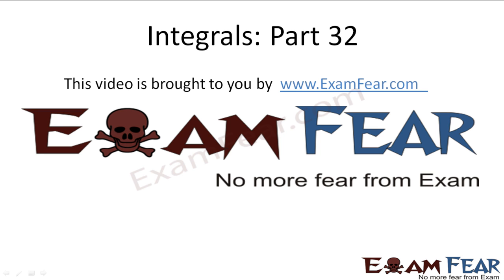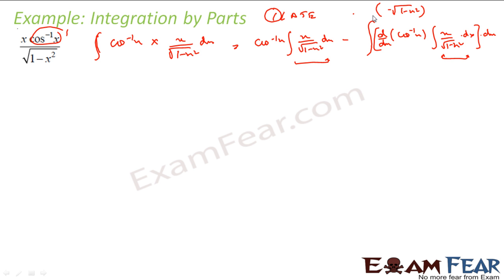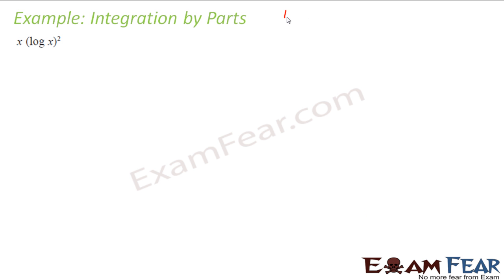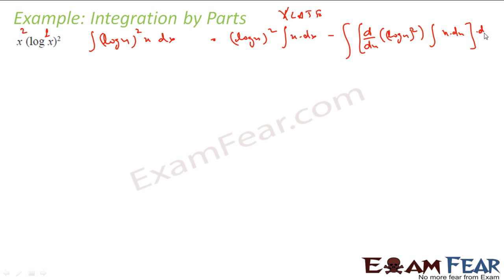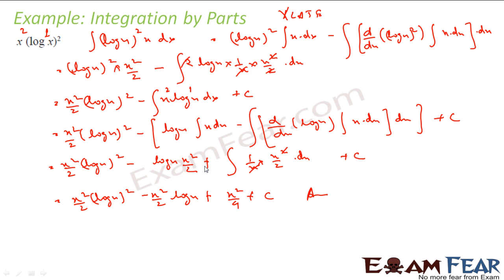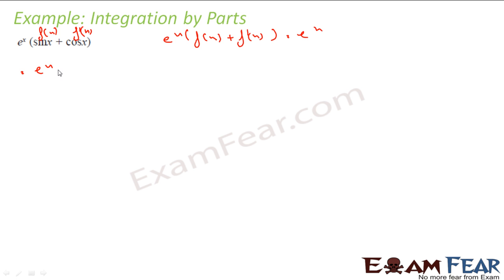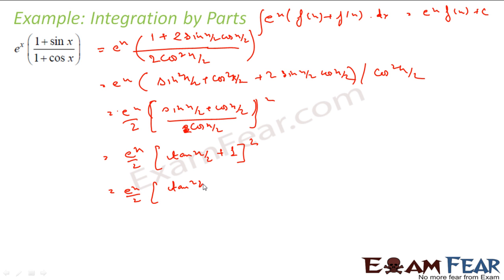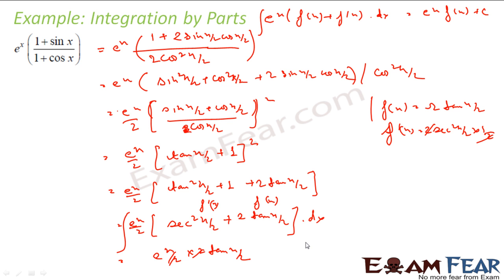Maths Integrals part 32 (Example: Integration by parts) CBSE class 12 Mathematics XII